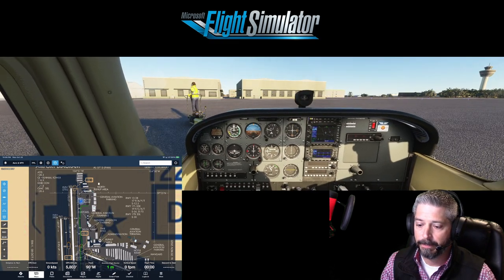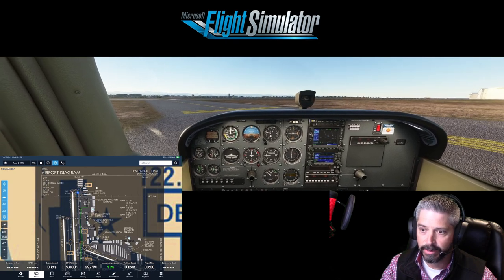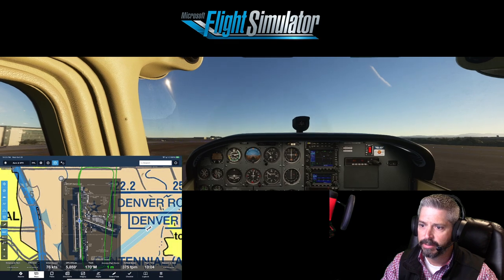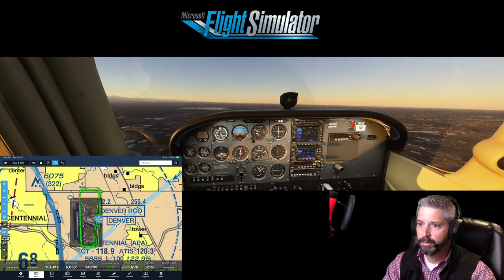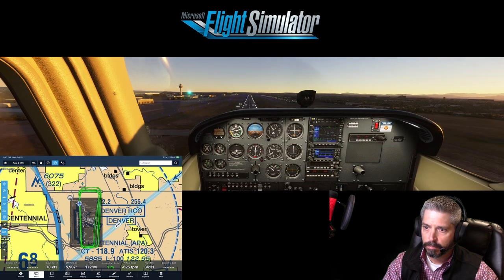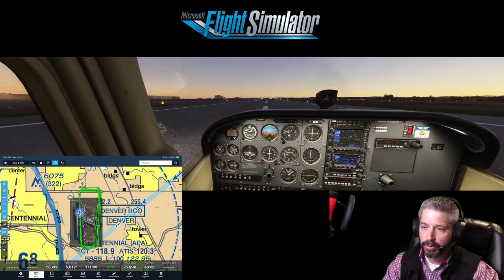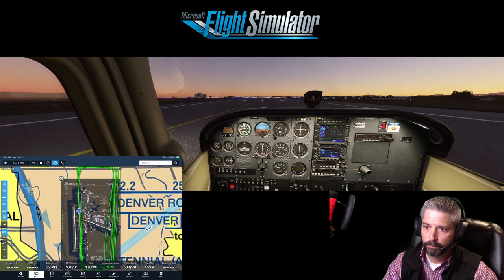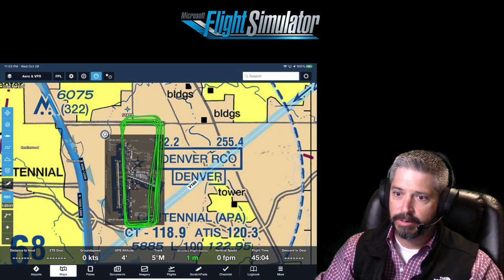MSFS 2020 - Traffic Pattern w/Pilot Edge ATC in a C172